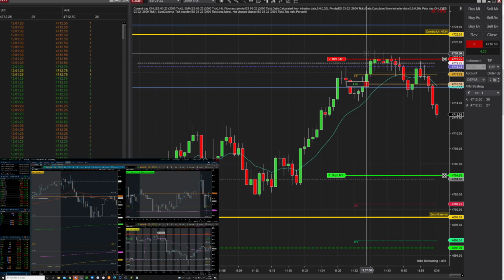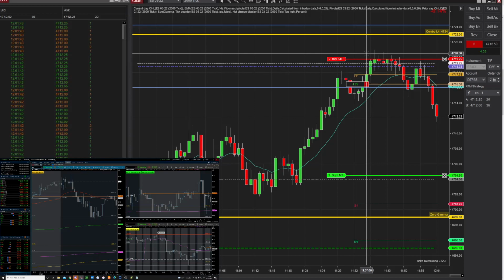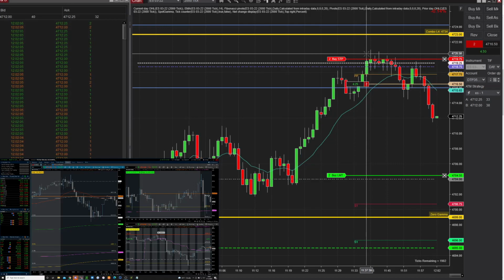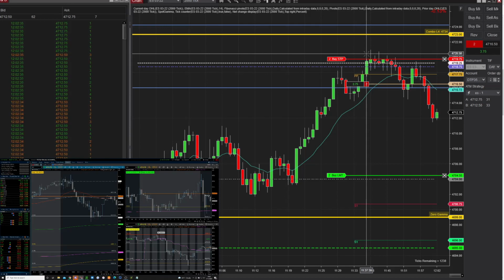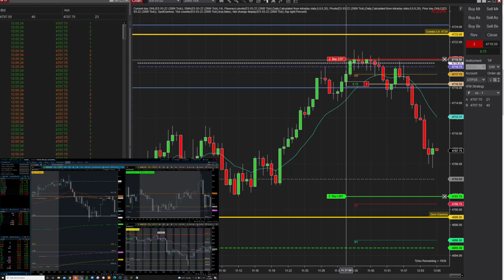DAY TRADING S&P 500 FUTURES | MY FULL THINKORSWIM SETUP | Discipline Over Everything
Day Trading S&P 500 Futures | MY FULL THINKORSWIM SETUP | +$2,037.50 in 17 Minutes! Live UProfit Trader DisciplineOverEverything 2022